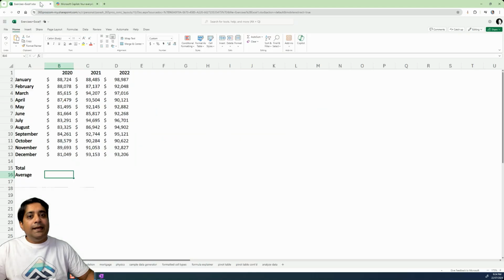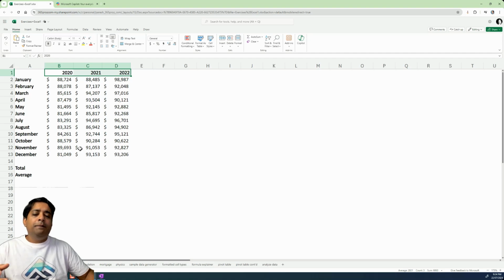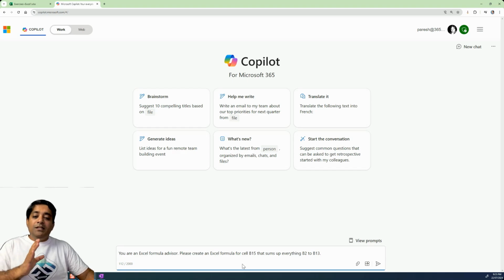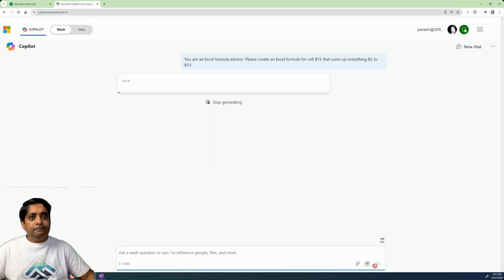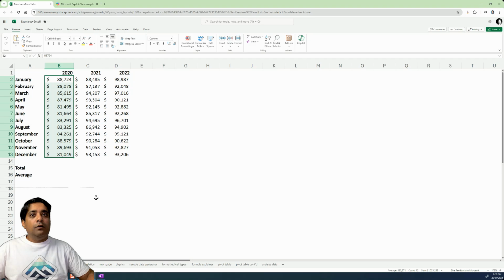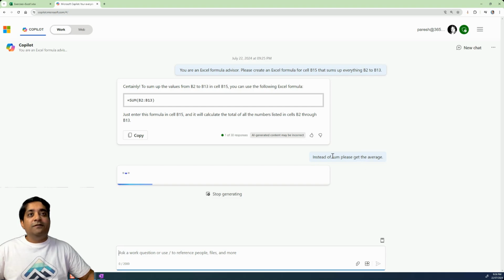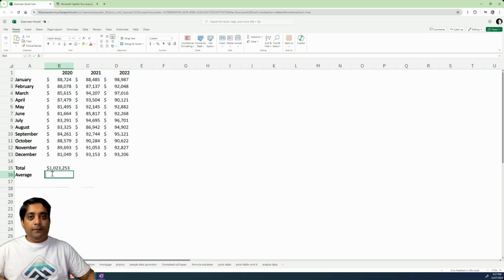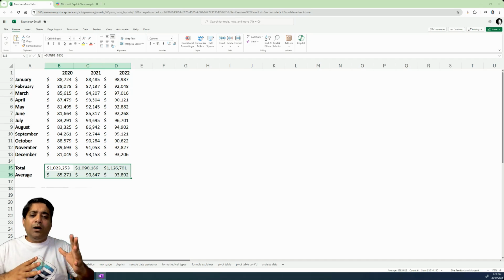👉 How to master Excel formulas with Copilot for Microsoft 365: Sum and Average? (Part 17)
Dive into the world of Microsoft 365 Copilot and discover how it can transform your Excel experience in our new video, "Excel at Formulas with Microsoft 365 Copilot: A Beginner's Guide." Whether you're a novice or just looking to streamline your workflow, this video is the perfect starting point. We'll explore the basics of formula creation with Copilot for Microsoft 365, showcasing how it can effortlessly calculate totals and averages for your company's revenue data. This is just the beginning of our journey into the advanced capabilities of Copilot for Microsoft 365, demonstrating the ease with which it can interpret your needs and generate the required formulas. Join us and unlock the full potential of Excel with Copilot for Microsoft 365.